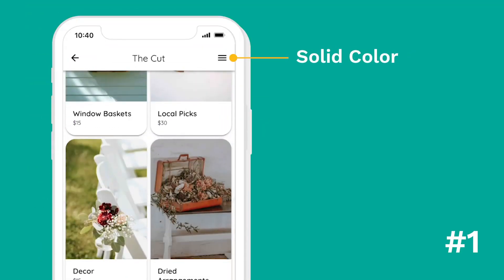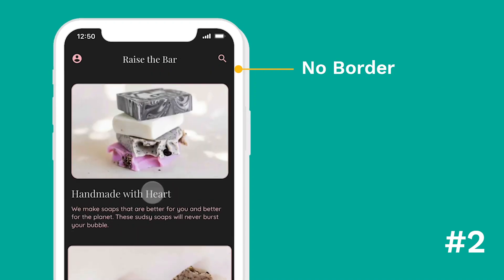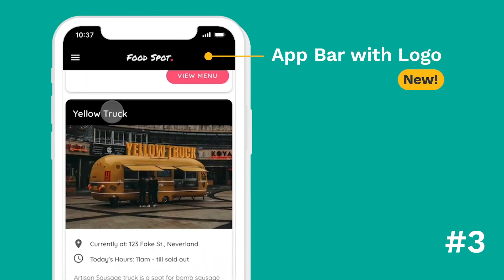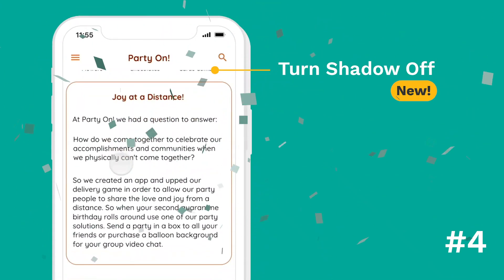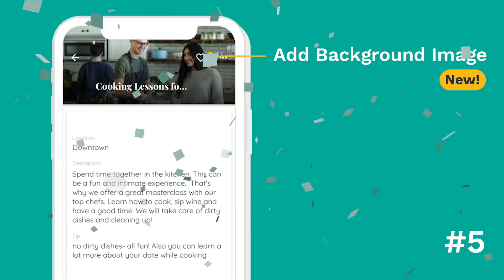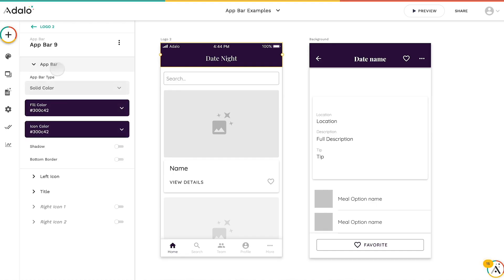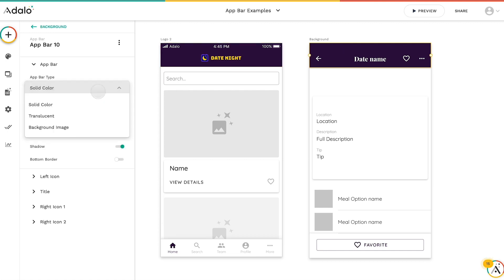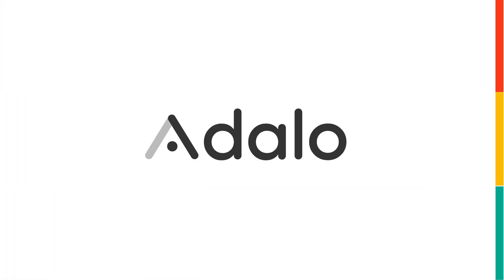New Updates to the App Bar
With more ways to customize Adalo App Bars, we've taken your app design to a whole other level!

Adjust shadows, add borders, add images, change the opacity — all within the same app bar you know & love.